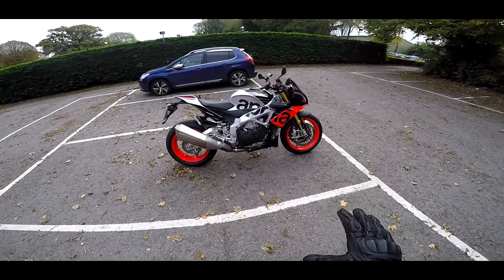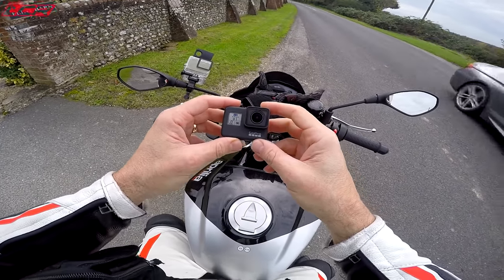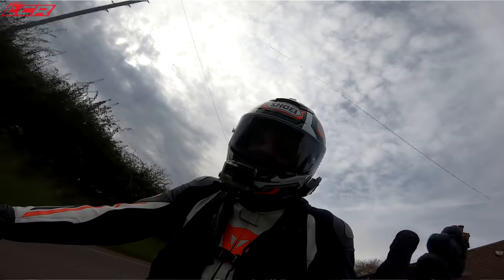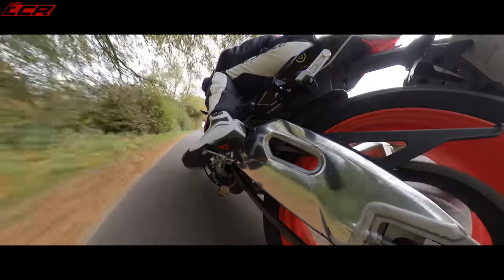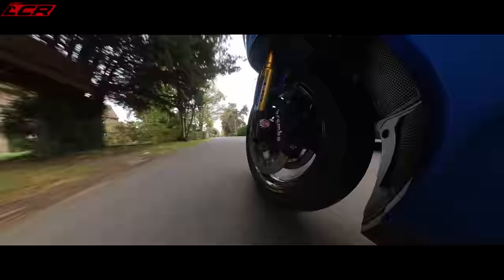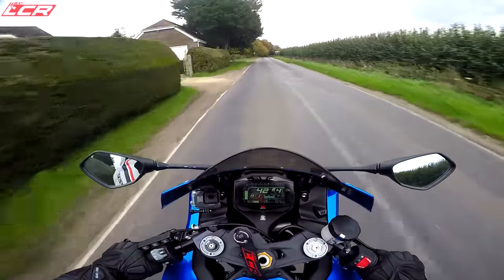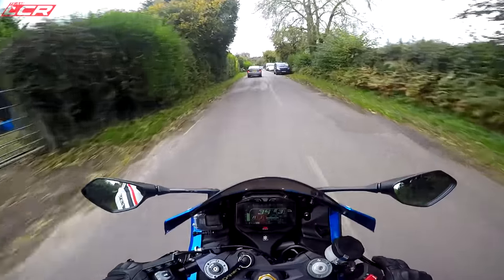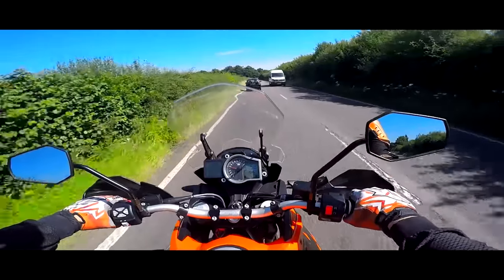Sports Bike OR Super Naked?? | Which Makes The Best Road Bike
After spending more time riding the 2019 Tuono Factory I compare it directly with my 2017 GSXR1000R to try and decide which makes the best road bike...

LCR Stickers are back!

LC